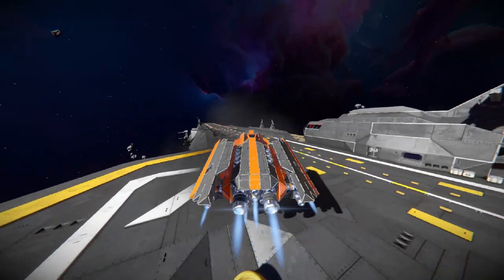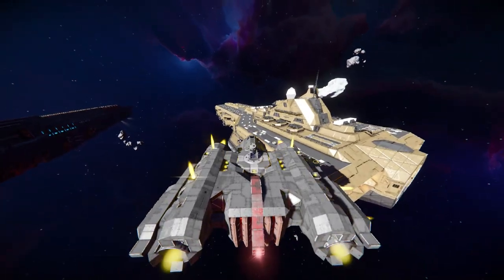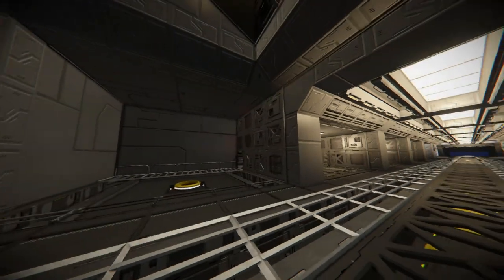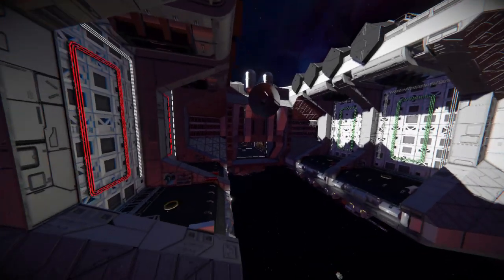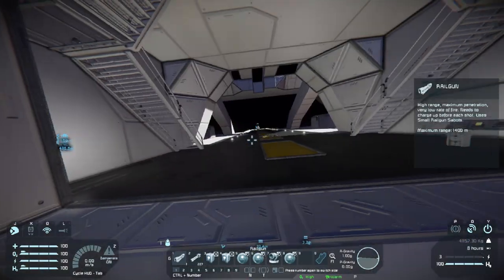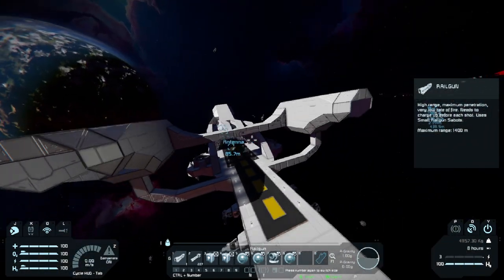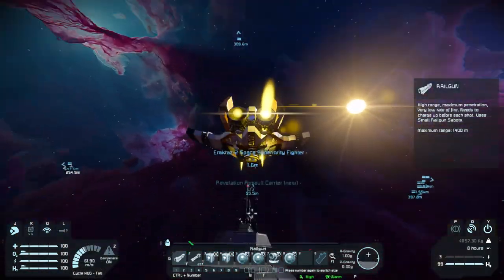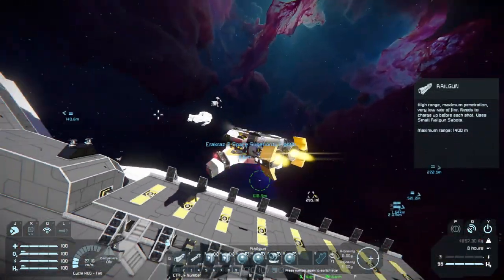Most workshop carriers are impractical and wont work with drones [Space Engineers]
I'm diving into why most of our current workshop carrier designs are inefficient to outright dangerous while presenting solutions.

Also I know my keyboard is loud